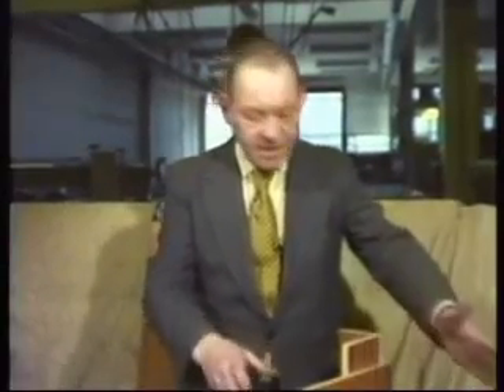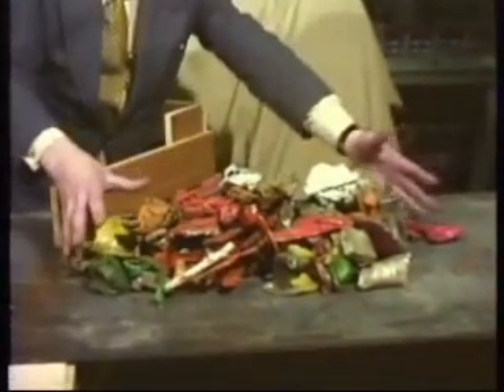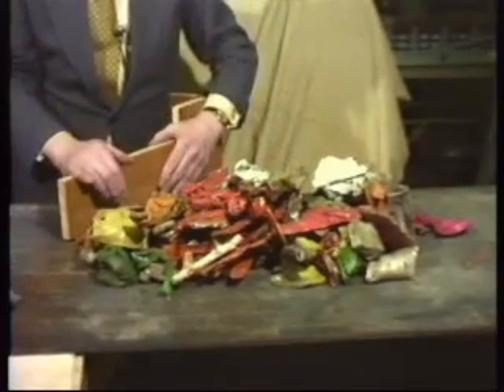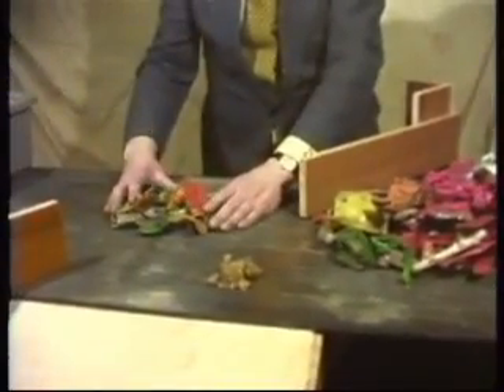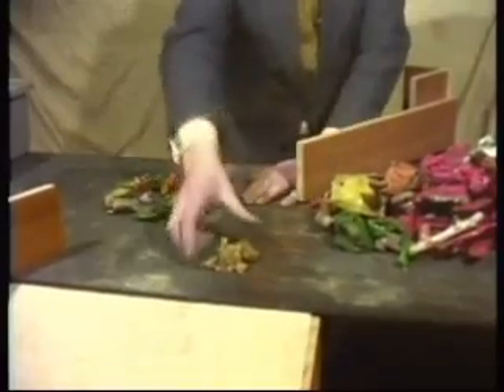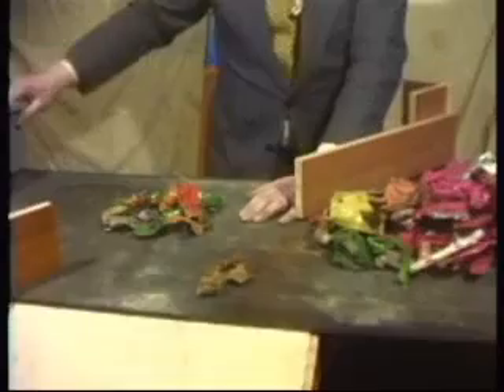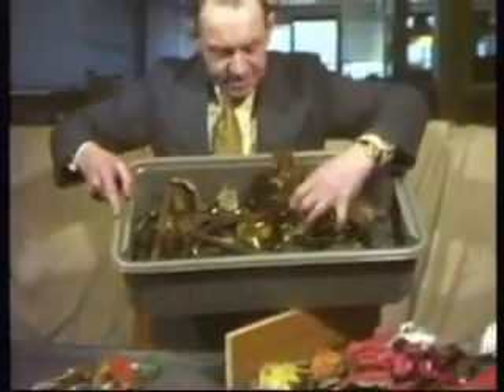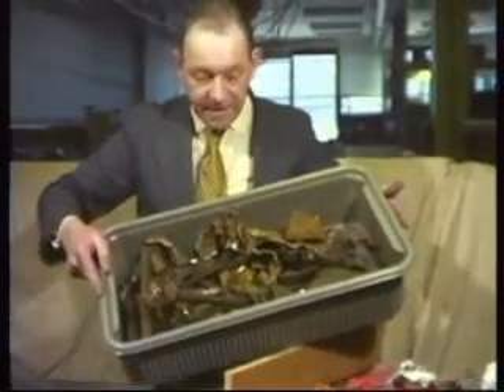Professor Eric Laithwaite's prototype metal sorter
Professor Eric Laithwaite (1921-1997), former Professor of Heavy Electrical Engineering at Imperial College London, shows a prototype sorter for metal waste.